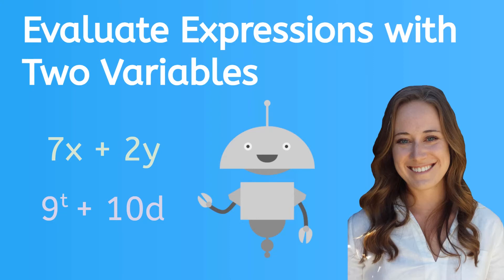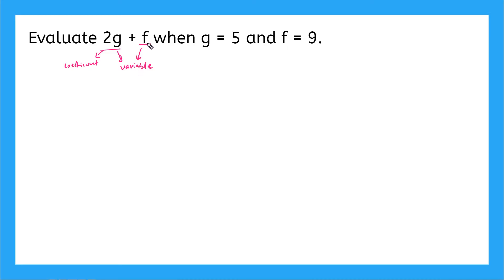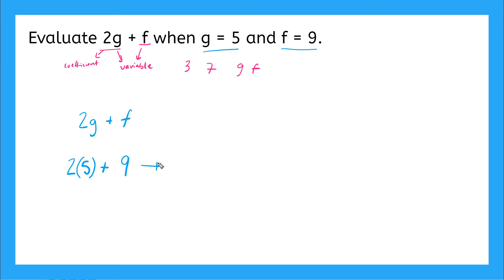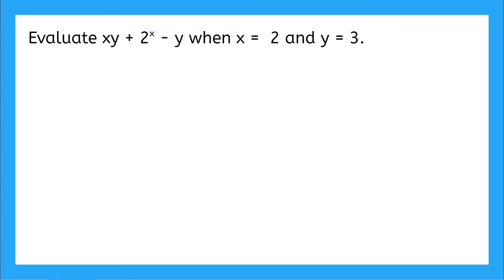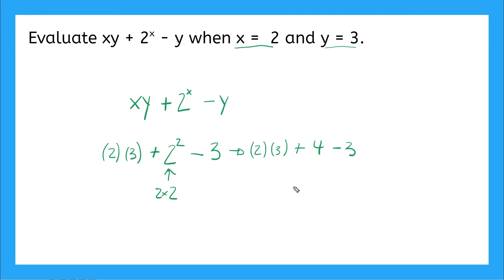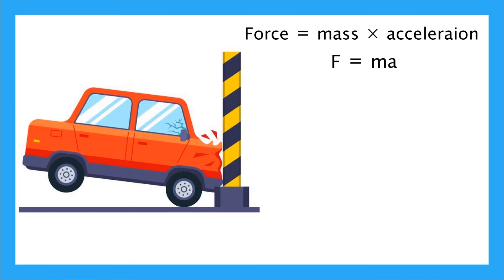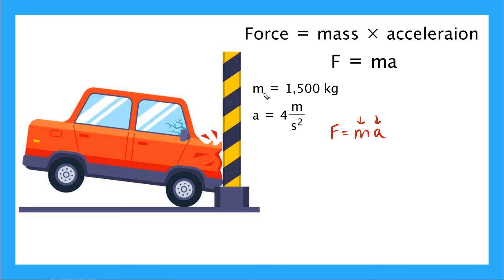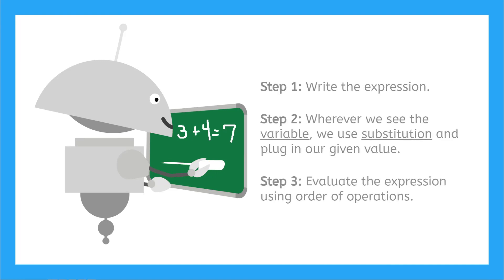Learn How to Evaluate Expressions With Two Variables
In this video, you will learn how to evaluate expressions with two variables.